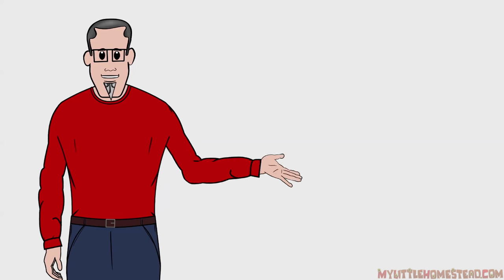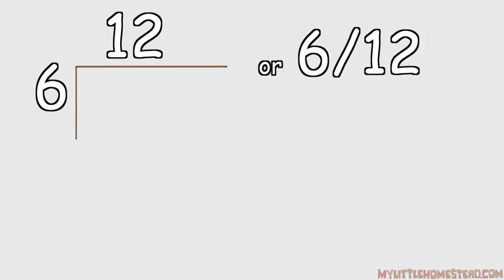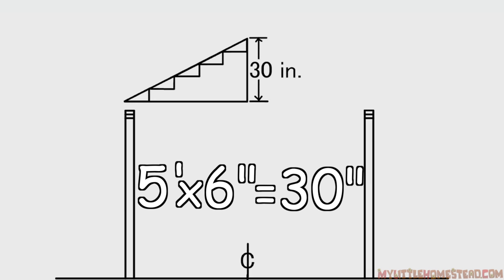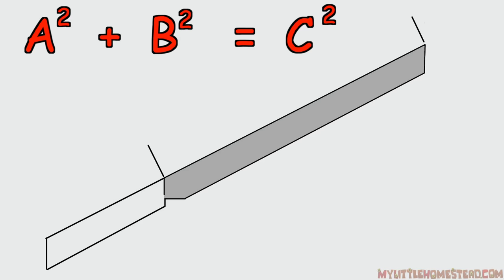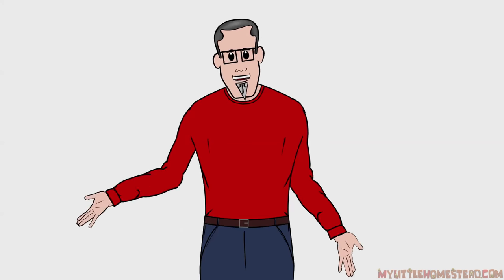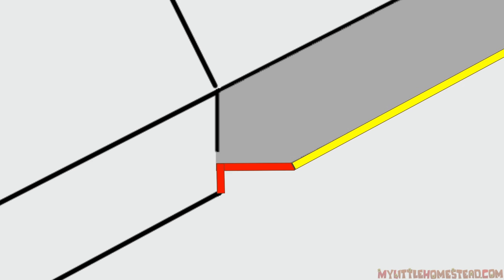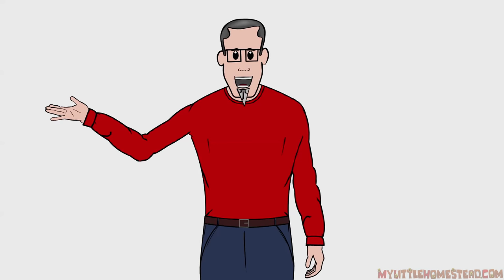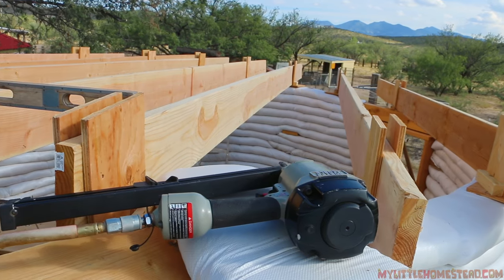Roof/Roofing Overview & Concepts | Earth Bag Construction Basics | Weekly Peek Ep57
This week Dad (Gary) is going over the concepts and overview of roofs! - Shae :P

                               304 S. Jones Blvd #3933